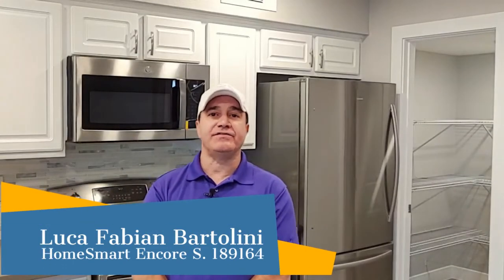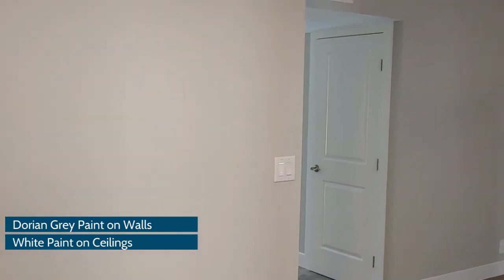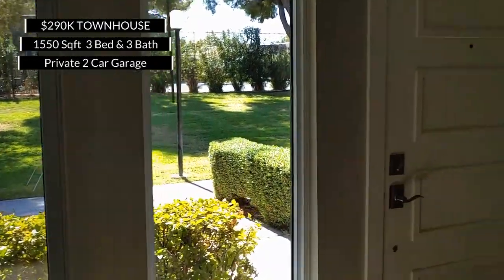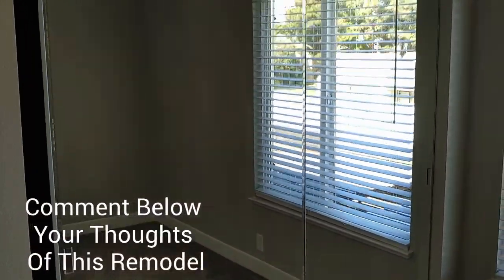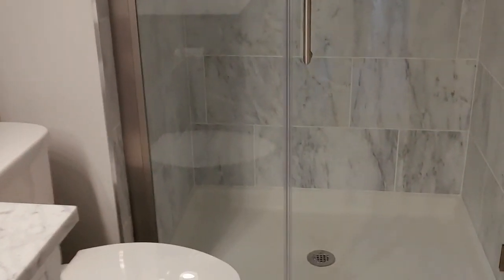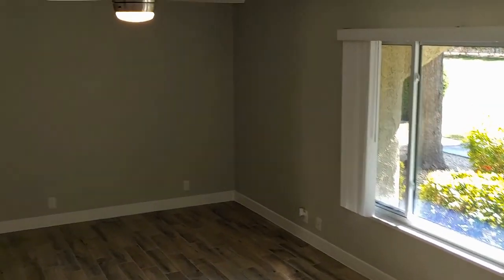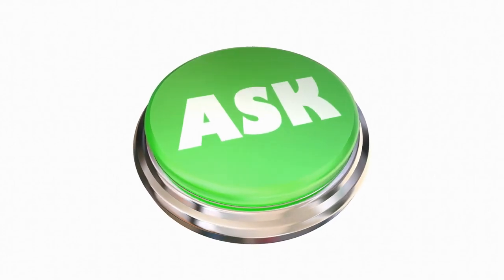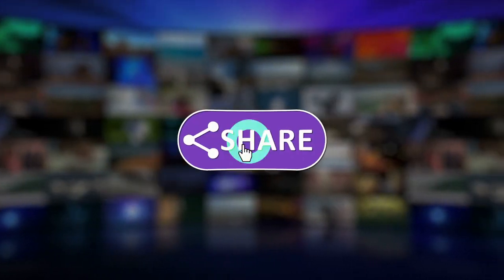Las Vegas Townhome Tour For Sale 3bed 3bath 1540 sqft 2 car garage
The recently remodeled Townhome centrally located in Las Vegas. Minutes from the Raiders Stadium, UNLV, Strip, airport. Large Primary suite with balcony and ceiling fan offers a fresh interior from floor to ceiling. With Washer & Dryer, Nest Thermostat, new front Door, new ceramic tile floors, updated bathrooms, and refurbished kitchen complete with stainless steel appliances, Quarts counter tops. Kitchen has new recessed lighting w/ dimmer, New water heater. Just get unpacked and head to the community park, pool or spa or play some tennis or walk through the beautiful green community with many trees! Home close to freeways, restaurants ( Olive Garden, Red Lobster), great shopping ( Sams Club, Walmart Super Store, Burlington, & Sprouts) plus Starbucks. New Alumawood Aluminum patio cover & new back rocks & with painted patio floor in rear. Also a stone throw from a great park. The secluded patio is awesome to chill out after a hard days work. Oversized 2 car garage. So pretty.

Hi! I'm Luca, a real estate agent in the great city of Las Vegas, Nevada. If you are interested in buying, selling, or just learning about why it's so great to live in the Las Vegas Area be sure to watch my weekly videos!

Are you planning on relocating or moving to the area? On this channel I like to cover everything you need to know about all the communities in Las Vegas. I specialize in Summerlin, Sun City Summerlin, Desert Shores, The Lakes, Peccole Ranch, Providence, Skye Canyon and the surrounding areas in the Northwest side of town including North near Aliante area, the VA Hospital and Air Force Base. ( Also New Construction)

My #1 goal is to showcase Las Vegas through my videos so you have a complete understanding of the best area that fits your lifestyle and needs!

I also specialize in helping Veterans and Active Duty Military find their dream home.

Luca Fabian Bartolini
Realtor
Luca Sells Vegas
HomeSmart Encore
LIC # 0189164